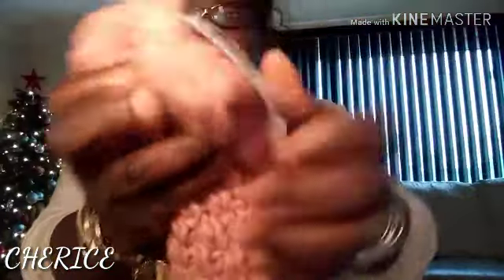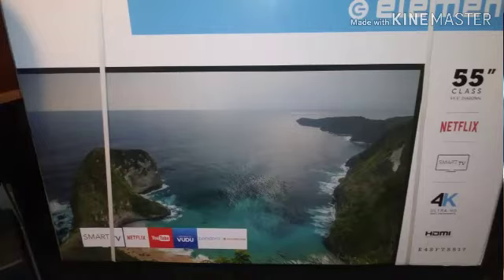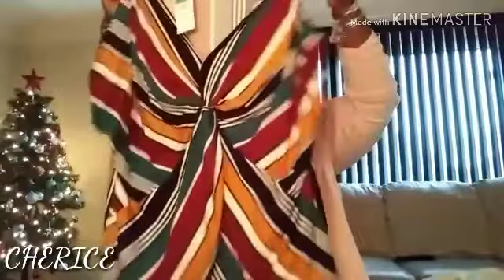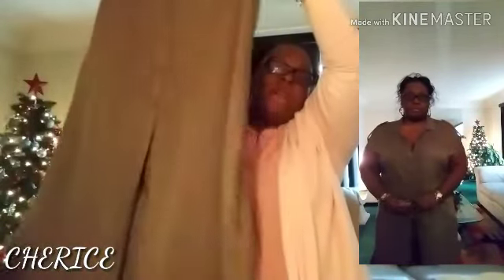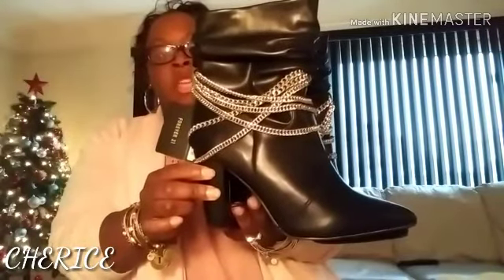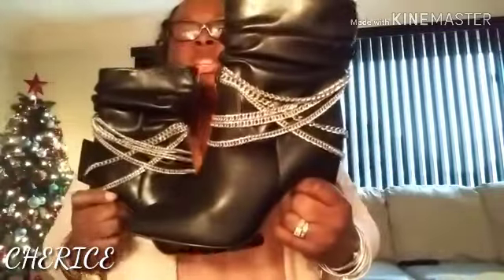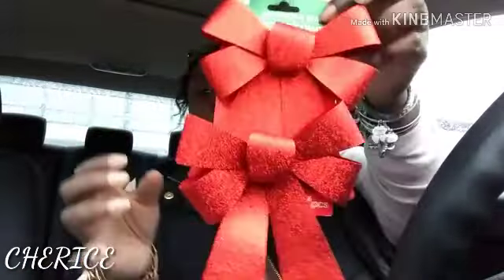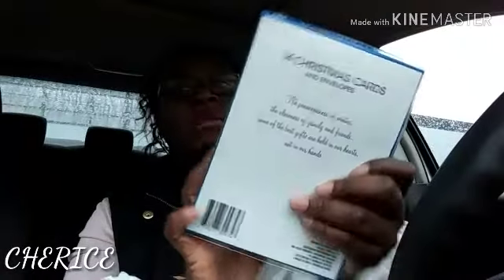BLACK FRIDAY HAUL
OLD NAVY RUE21 AND FOREVER21